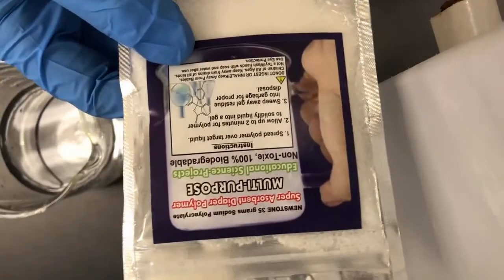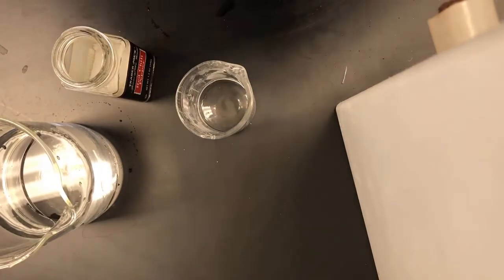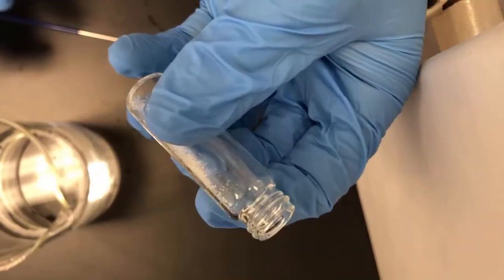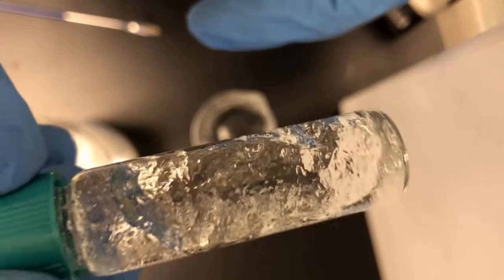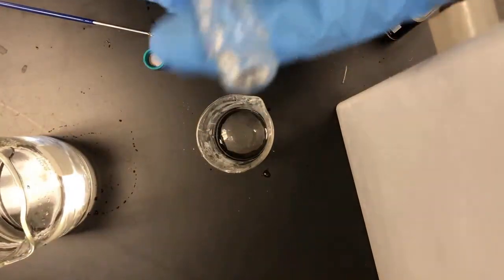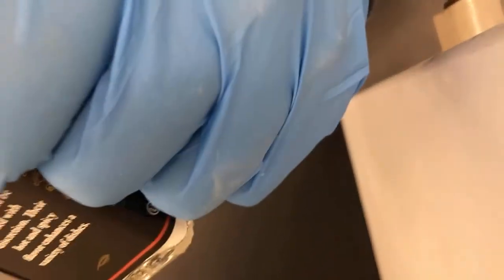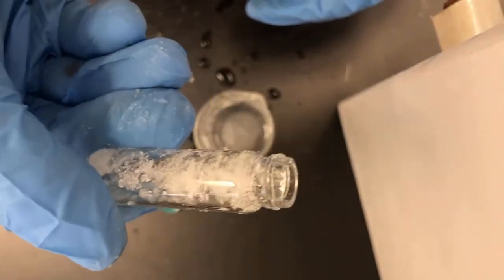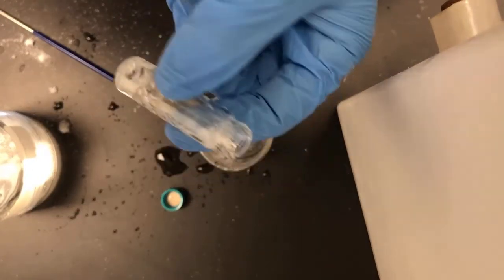Polymer Gel Swelling Demonstration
Swelling of polymer gels.